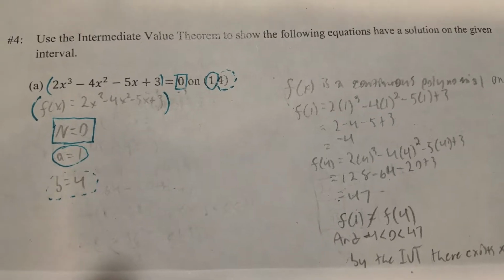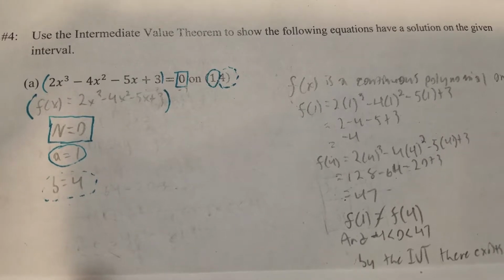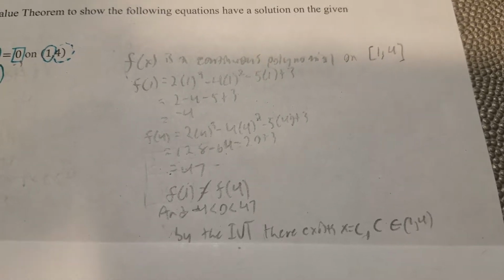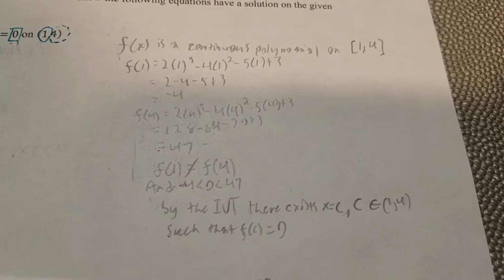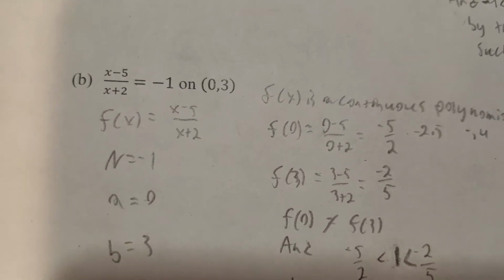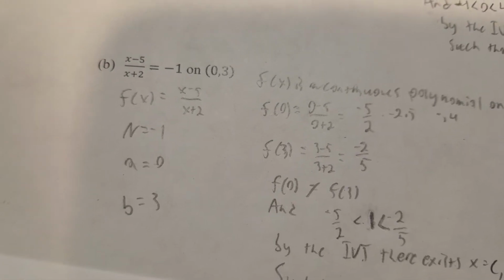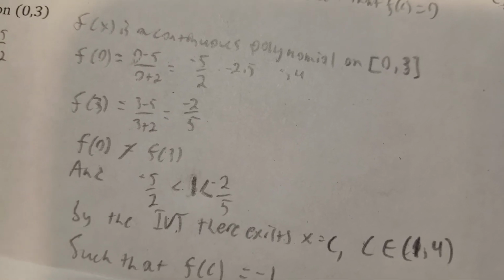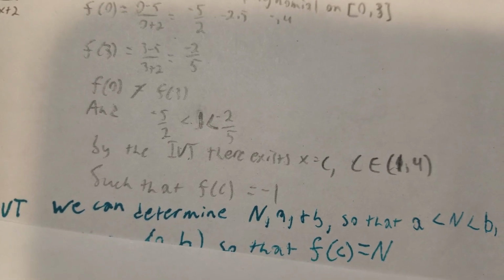2.5 class video